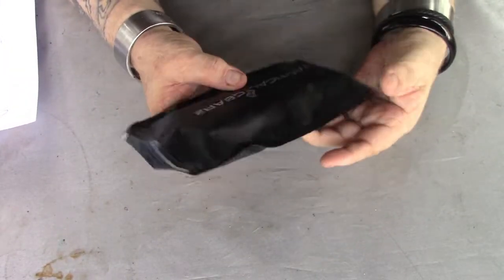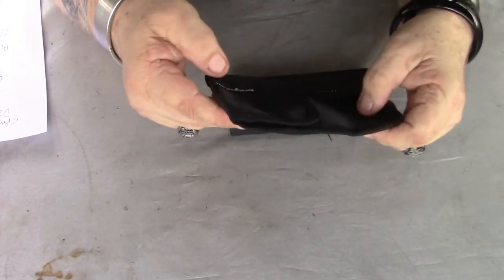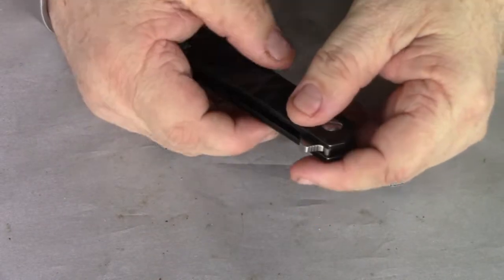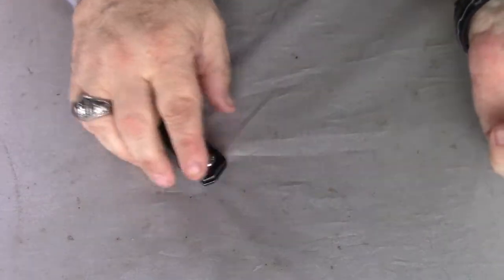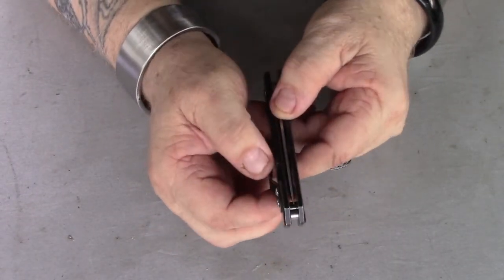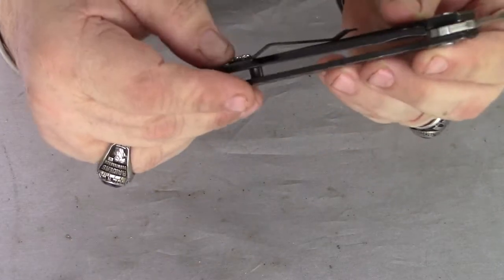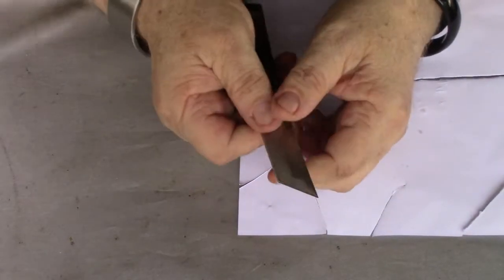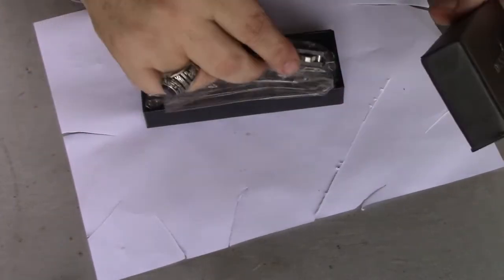TacticalGearz TG Saint Tanto! Solid Tc4 Titanium Premium EDC Pocket Knife!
Ball Bearing Pivot System! High Quality Polished D2 Blade! Perfect size for EDC
Features Include: Full Tc4 Titanium Handle! Razor Sharp CPM-D2 Tanto Steel Blade! Frame Lock! Titanium Belt Clip, Ball Bearing System, Custom Gift Box & Sheath!
Handle Construction: Solid Tc4 Titanium Handle w/Textured Scales for a Tight Grip! Knife features the full strength of Titanium at only 4.41oz!
Blade: High Quality, Razor Sharp CPM-D2 Steel Blade! Features the Tanto Tip, Hardness: 60-62 HRC, Blade thickness: .16", Heat Treatment: Vacuum
Blade Length: 3.25", Handle Length: 4.75", Overall Length: 8", Weight: 4.41oz, Package includes Custom Gift Box & Nylon Storage Sheath!